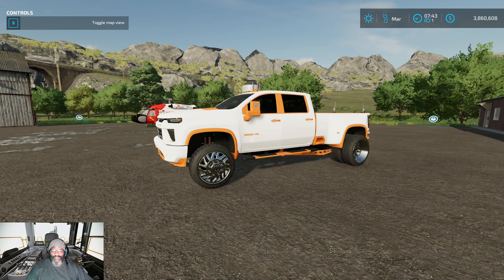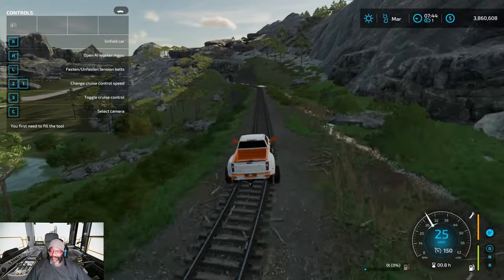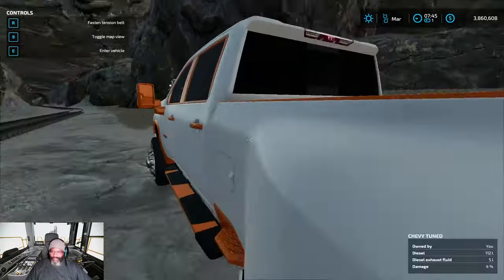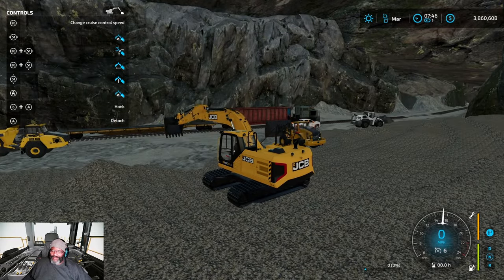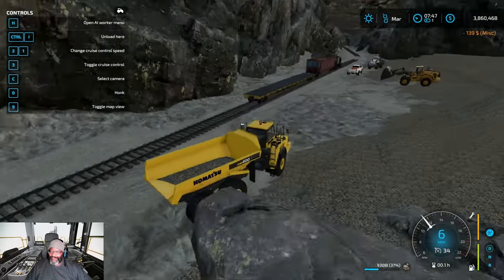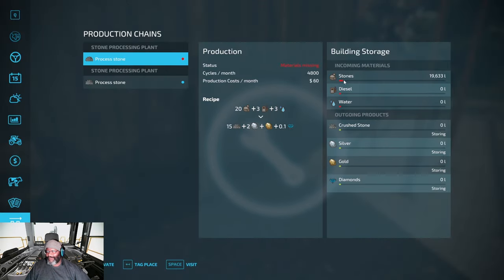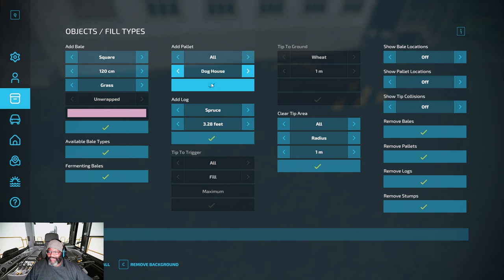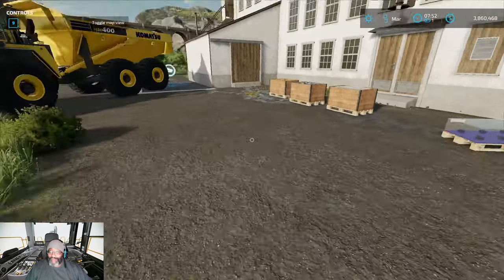NEW Console Gold Mining MAP Dual Valley | Farming Simulator 22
Explore the new Console Gold Mining Map: Dual Valley in Farming Simulator 22! In this video, we'll dive into the exciting features of this freshly released map, showcasing its rich landscapes and hidden gold deposits. Watch as we set up our mining equipment, navigate the challenging terrain, and extract valuable resources. Whether you're a seasoned farmer or a newcomer, Dual Valley offers a unique blend of farming and mining adventures. Don't miss out on this thrilling journey to strike gold!